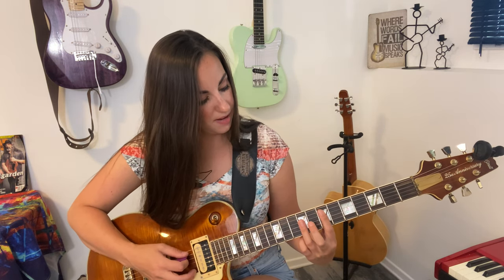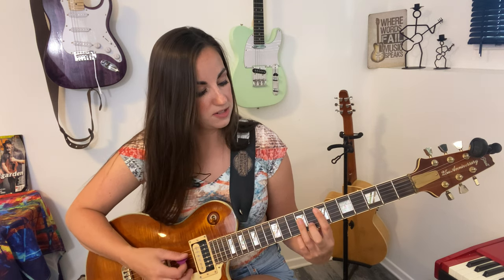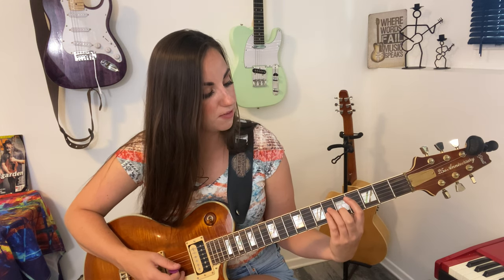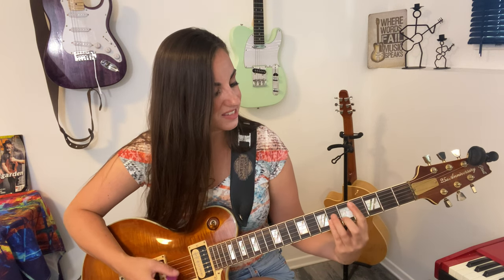Hit me with your best shot - riff tutorial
and SIGN UP for our FREE membership to get access to more lessons from me in guitar and also TABS and PDFS for my Videos.